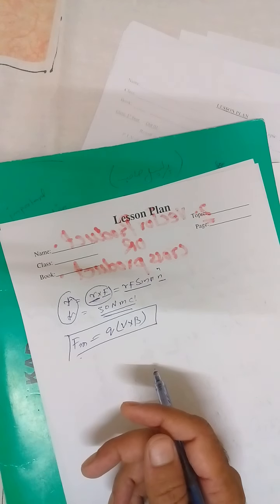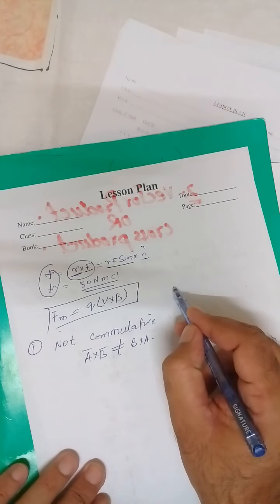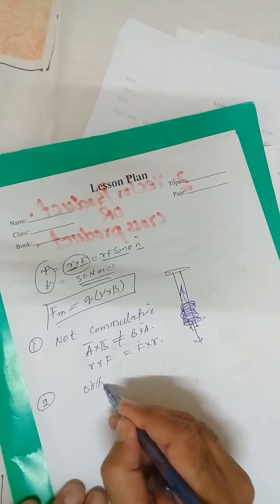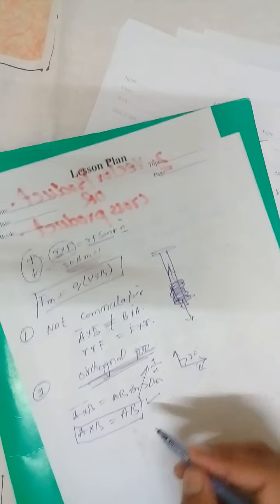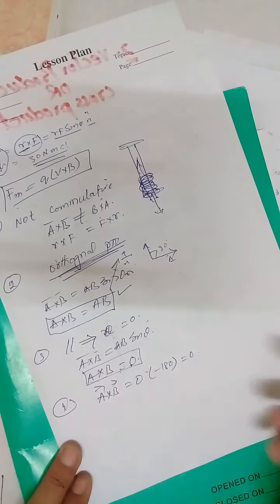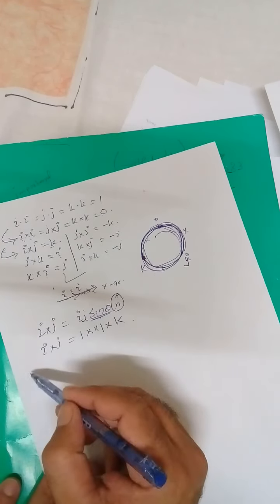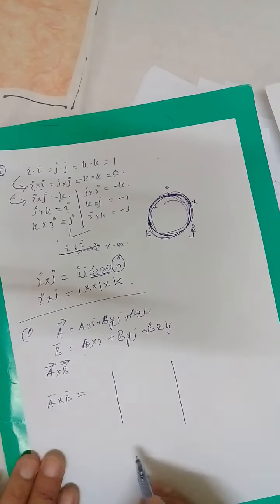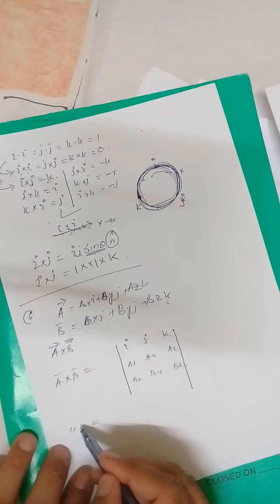#9 characteristics of vector product